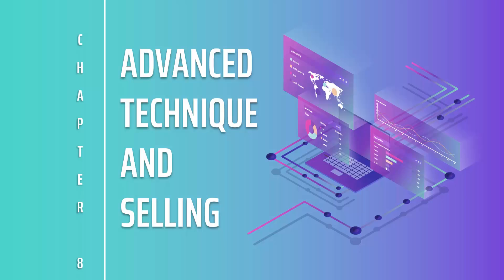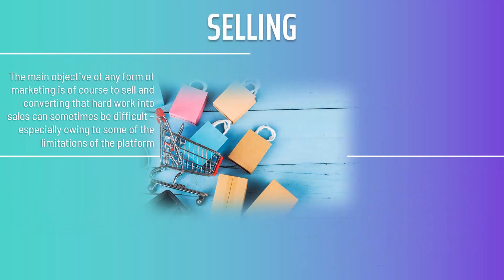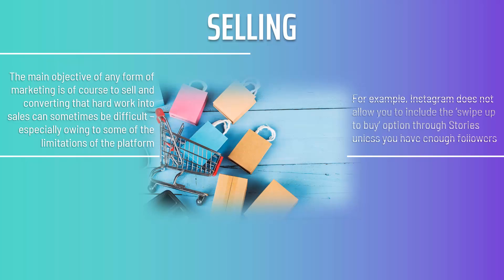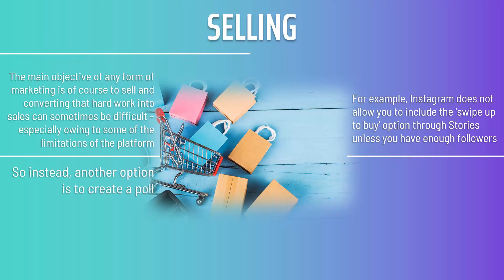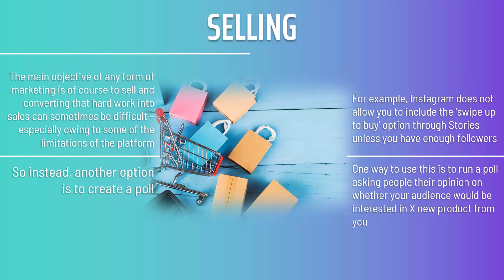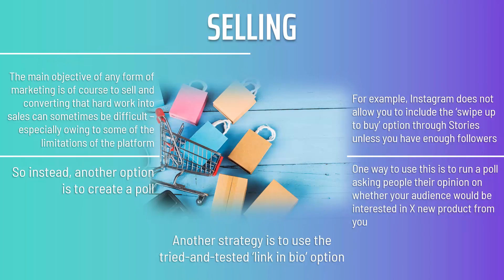Advanced techniques - The Power of Social Media Stories - part 8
There are many more advanced techniques and strategies that we have yet to cover. In this chapter, we’ll take a look at some of them,